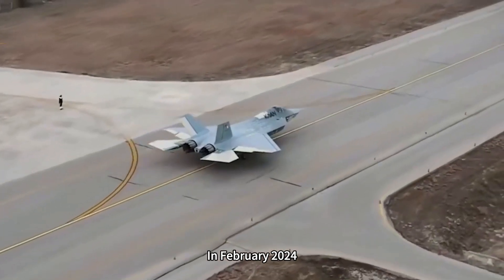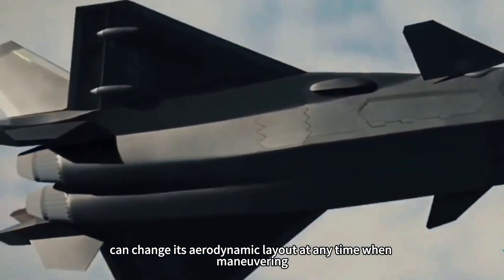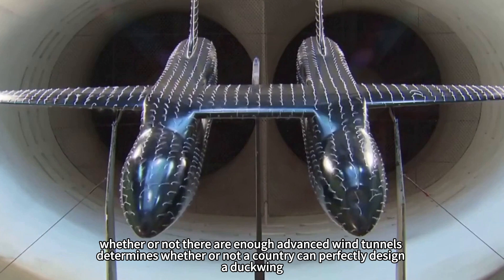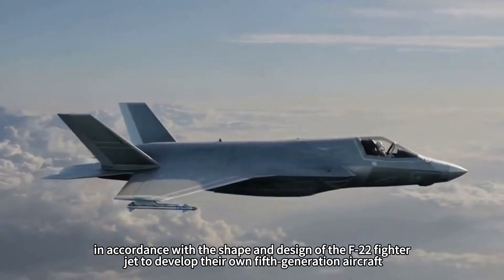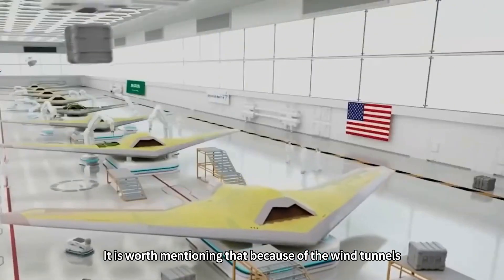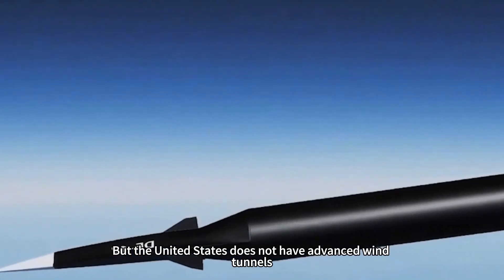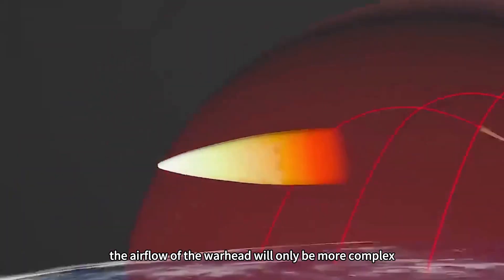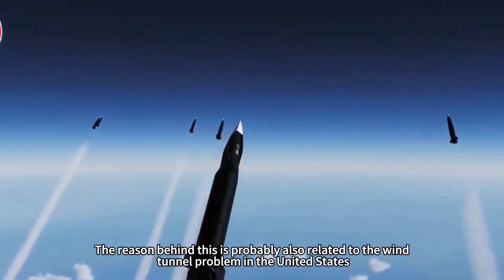Determined not to learn from the J-20! Why do stealth fighters all over the world imitate the F-22?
In February 2024, Turkey's own fifth-generation aircraft, the Khan, announced its maiden flight. We fixed eyes, it is not difficult to find that this aircraft in appearance is very close to the United States of America F-22 fighter, and China J-20 fighter jet is very different.Turkey Khan fighter and this is not an example, and then look at South Korea, this “cosmopolitan country” and Indonesia, together with the so-called “fifth-generation stealth fighters”: KF-21, is not also have “déjà vu! It's a feeling of “déjà vu”, isn't it? This has led many people to wonder why stealth fighters all over the world are imitating the F-22? And not learn from China's J-20?